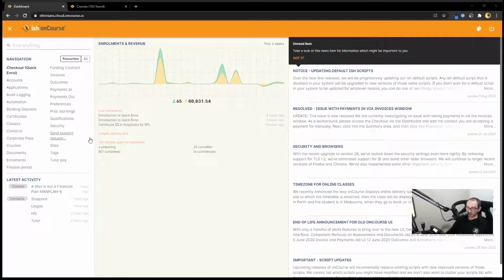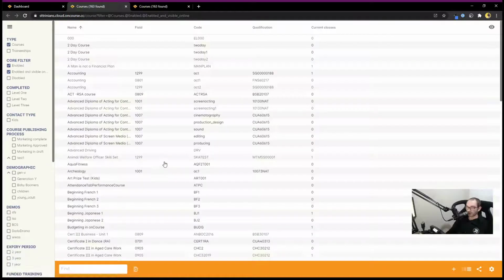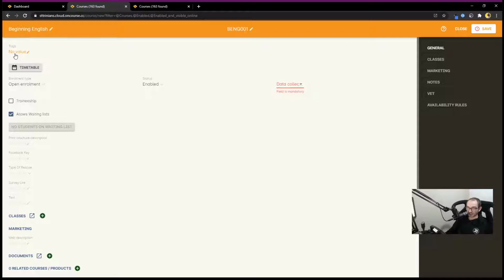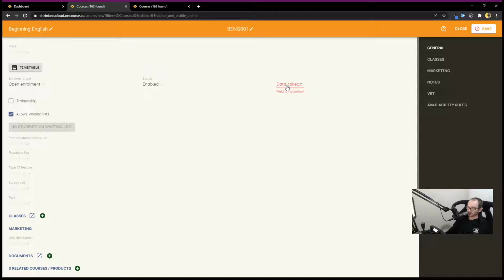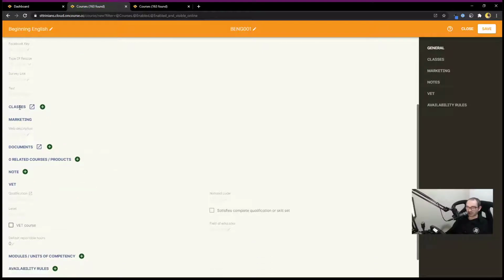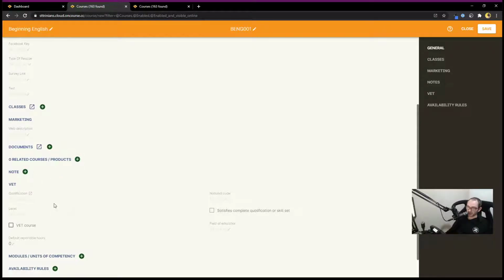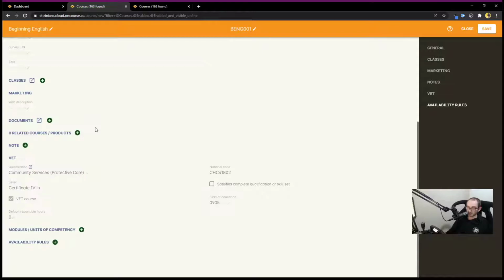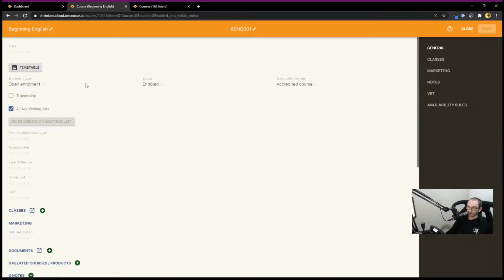Creating Courses in onCourse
James walks you through the basics of creating a new course in onCourse.